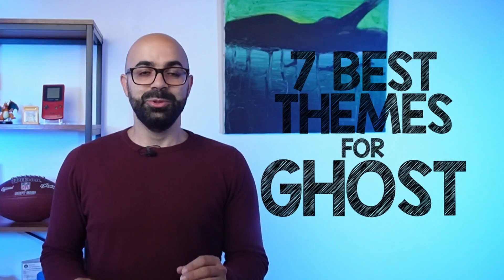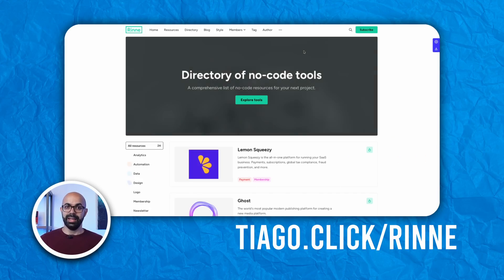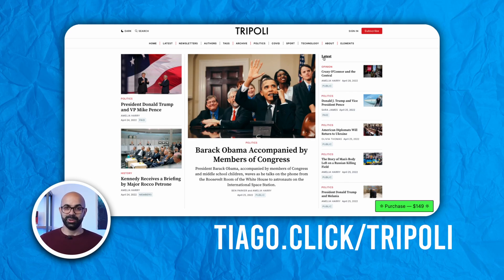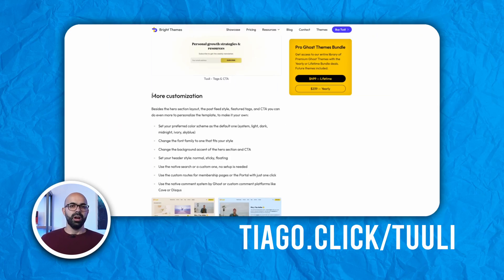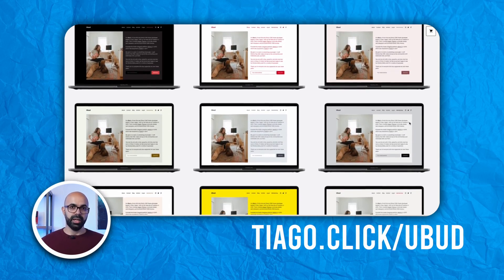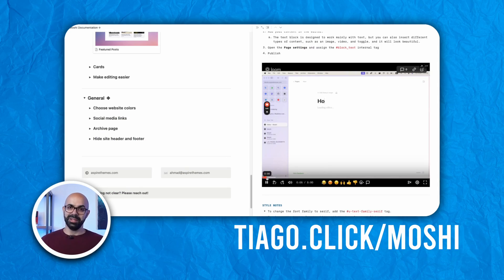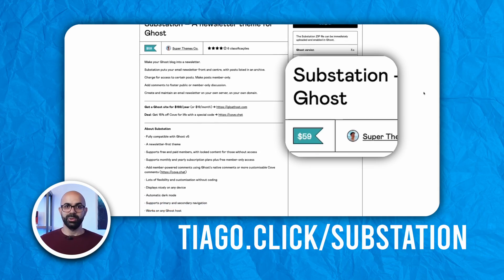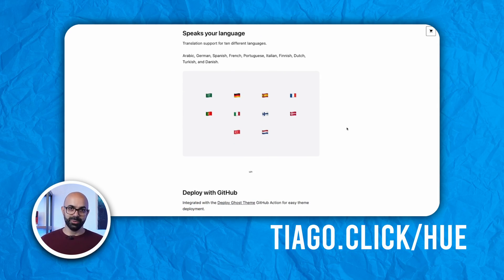The best 7 themes for Ghost CMS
⏱ Timestamps ⏱
00:00 intro
00:27 Rinne
01:42 Tripoli
02:41 Tuuli
03:26 Ubud
04:16 Moshi
05:04 Substation
05:50 Hue